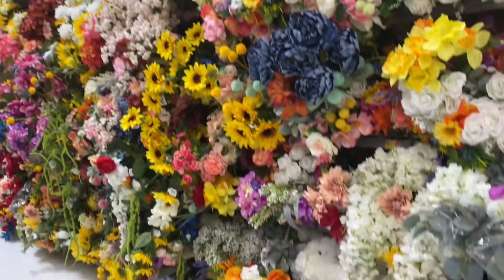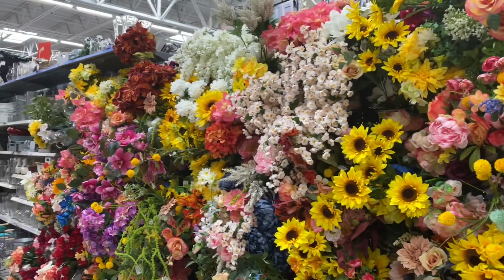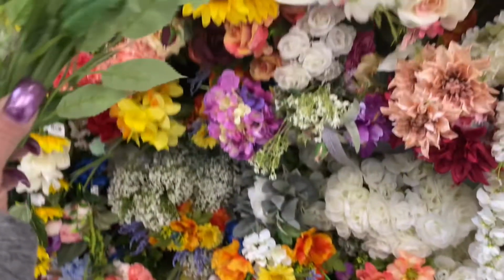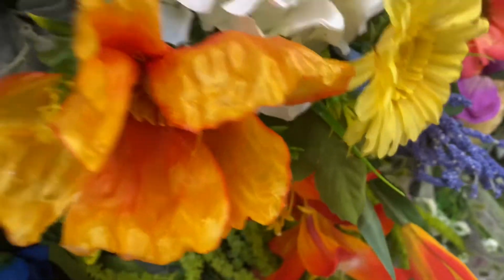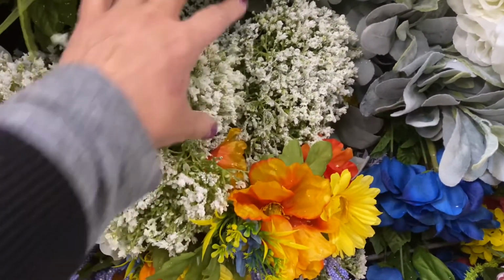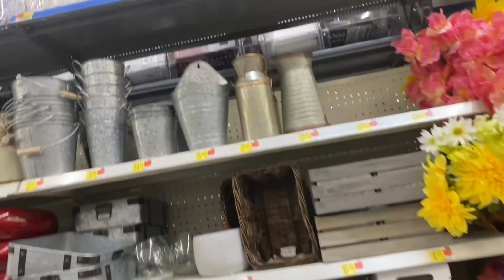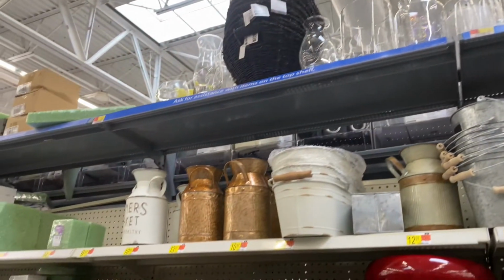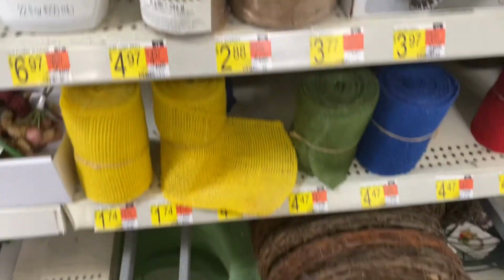Shop with me at Walmart for Mothers Day 💐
Shopping at Walmart for Mothers Day